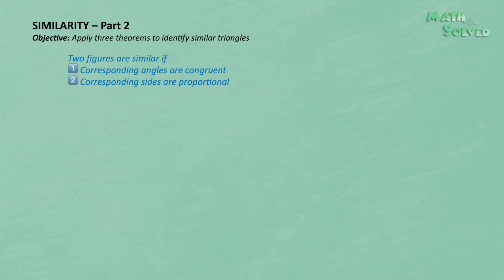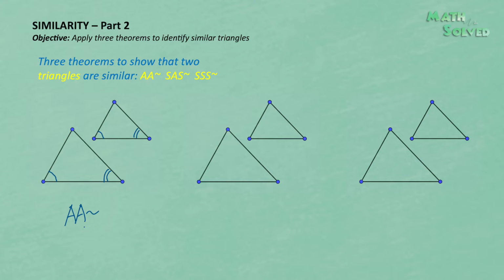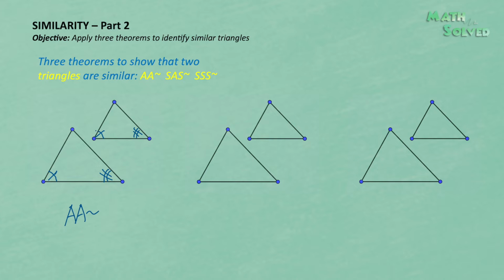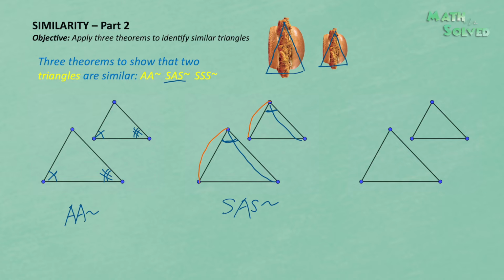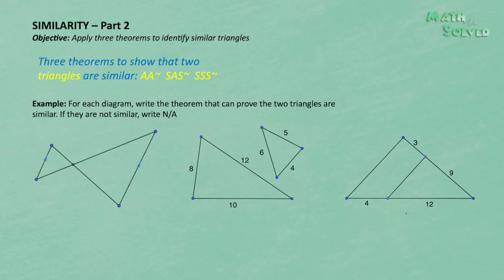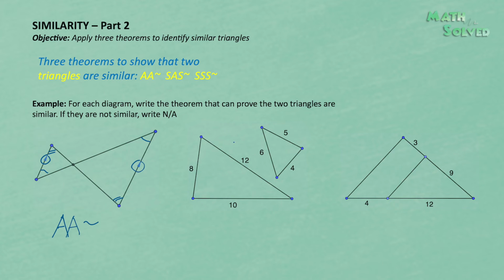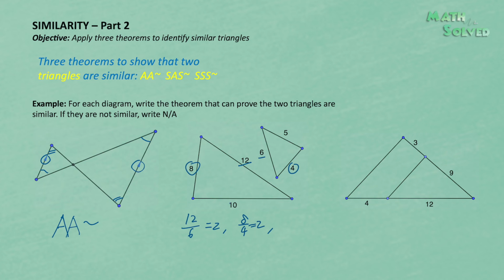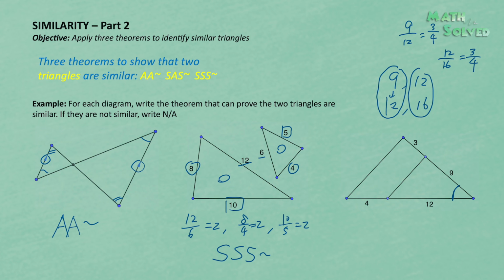Explain Triangle Similarity Theorems: Angle-Angle (AA), Side-Angle-Side (SAS), Side-Side-Side (SSS)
[Math Solved] In this video, we will introduce three theorems for proving that triangles are similar:  Angle - Angle (AA), Side - Angle - Side (SAS), and Side - Side - Side (SSS). Each theorem will be explained in detail.